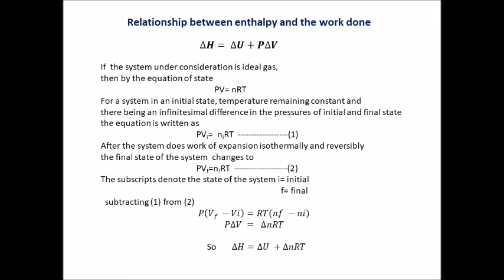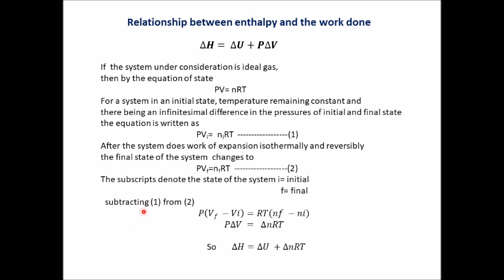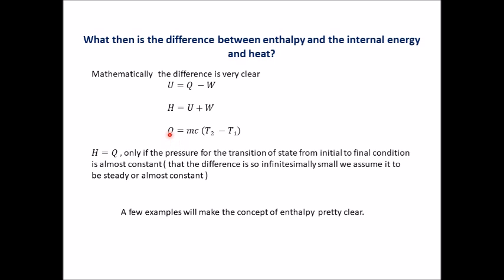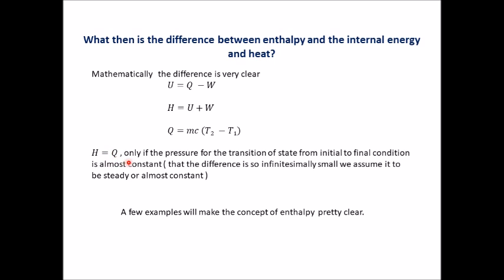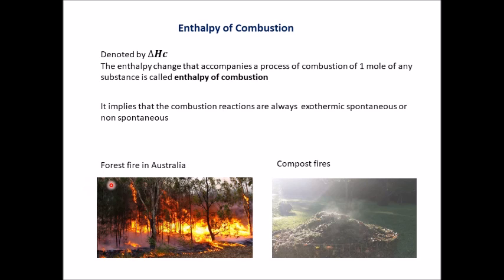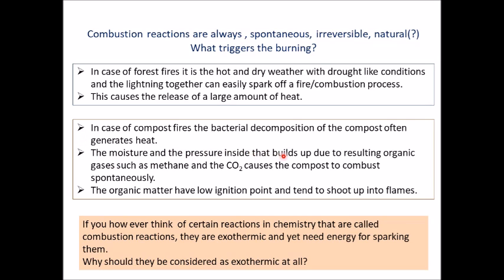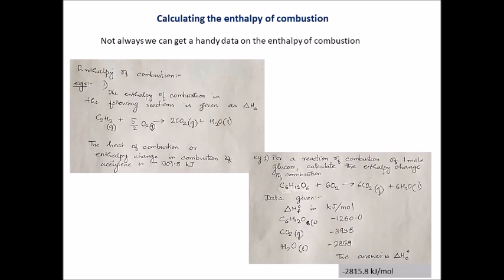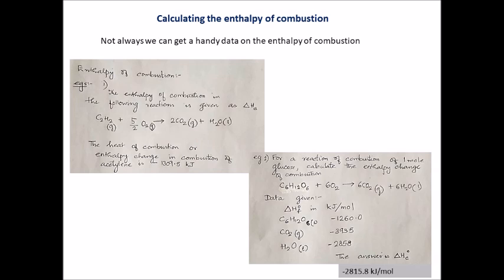Thermodynamics Lecture 7 Part 2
Types of Enthalpies